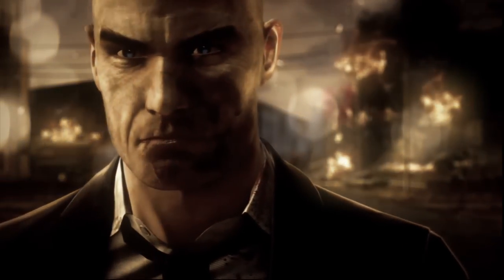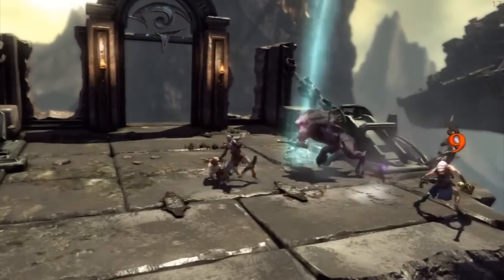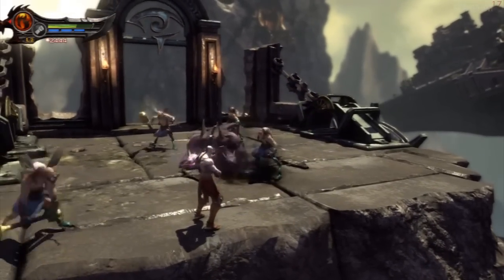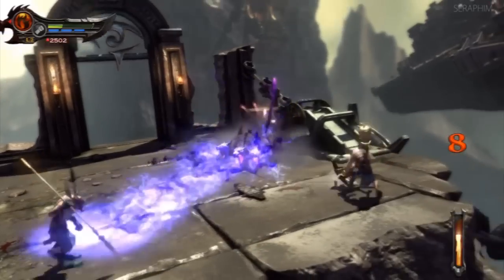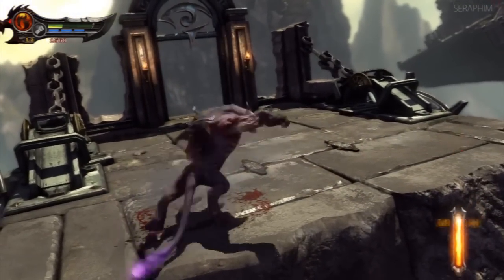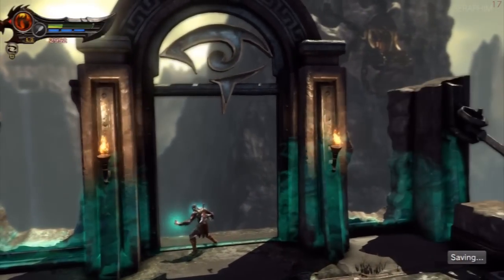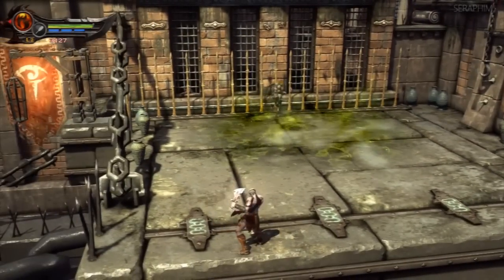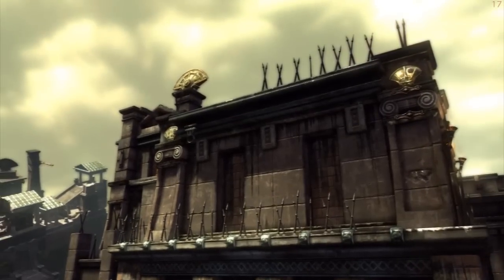God of War: Ascension - Titan Difficulty - Prison of the Damned (2)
This is a full guide to God of War: Ascension on Titan difficulty. It has full commentary and should help players of any skill level surmount the simplest of challenges to the copiously over hyped Trial of Archimedes.

Kratos is very angry usually, but not so much in:
God of War Ascension Titan mode, God of War Ascension Titan walkthrough, GodofWarAscensionTitan, GoW,GoW4,GoW:A,Santa monica,gameplay,ps3, Kratos,Trial of Archimedes, TrialOfArchimedes, Trial of Archimedes Hard, Trial of Archimedes Titan, God of War ascension hard mode, godofwarascensionhard, hard mode, Titanmode, Titan